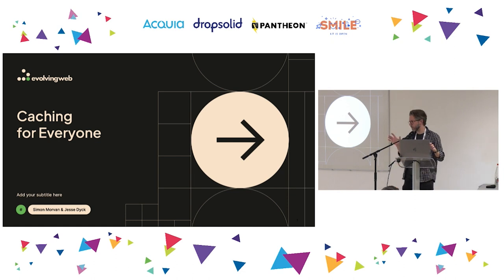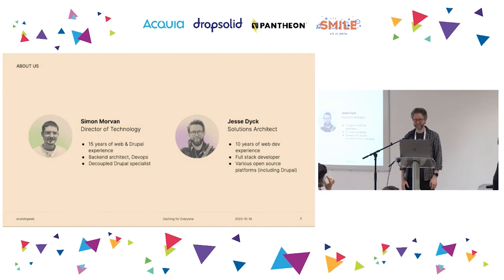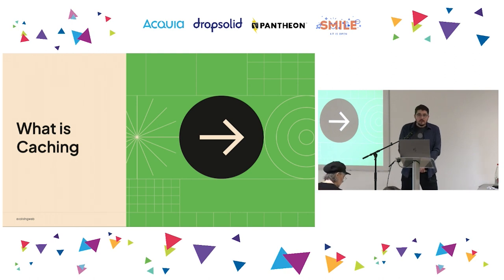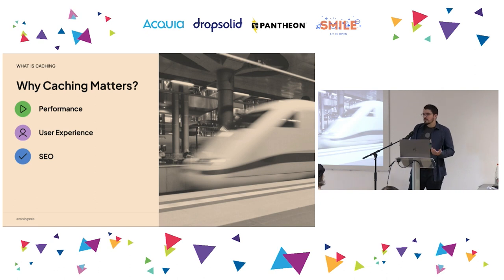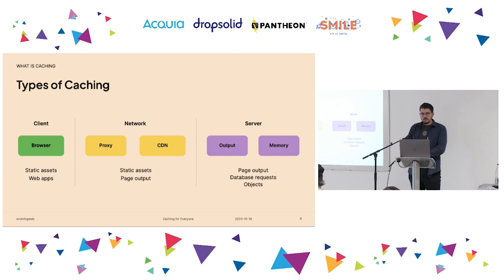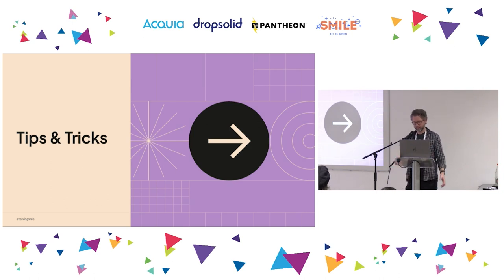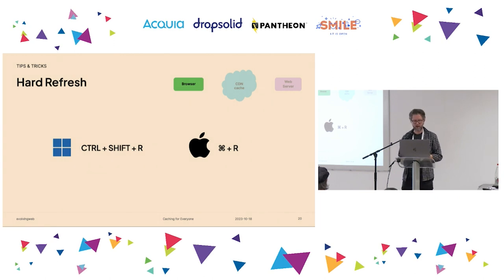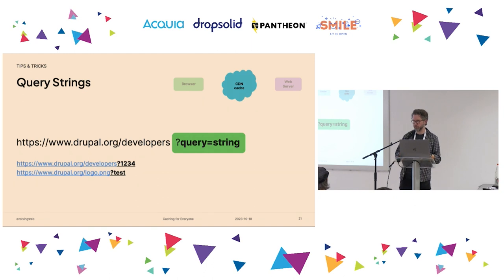USERS & EDITORS - Website Caching for Everyone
TL:DR: Website caching is a necessity in these days of online shopping, Core Web Vitals, and high latency internet in space. Learn about the different layers of cache that can help speed up a website and how to deal with the issues that can crop up from them.

Website caching is a necessity in these days of online shopping, Core Web Vitals, and high latency internet in space. But it’s also incredibly complicated, with sometimes 5 or more different layers active at a time. Knowing how to deal with caching and the issues that can crop up will go a long way in helping you manage your websites.

Whether you are a website administrator for a small business, a seasoned front-end developer just getting into Drupal, or a senior PHP developer with years of experience in Drupal, you probably run into caching issues daily, and this session will provide many tips on dealing with them.

We will take you on a tour of each of the common caching methods, from browser cache and HTTP headers to server-side in-memory object cache with Drupal modules, and how to use content delivery networks to store full-page output. We’ll start basic, talking about what a header is and work our way to Drupal’s cache bins, showing you how to debug stale content along the way.

Attendees with leave this session being able to:
- Explain the difference between the layers of cache involved in a web request
- Understand different caching strategies at play in Drupal
- Troubleshoot multiple layers of cache

Targeted audience:
- Developers, both front-end and back-end, will learn many advanced techniques
- Drupal site administrators will learn the basis of caching
- DevOps/SysAdmins will learn more about the services they may need to support